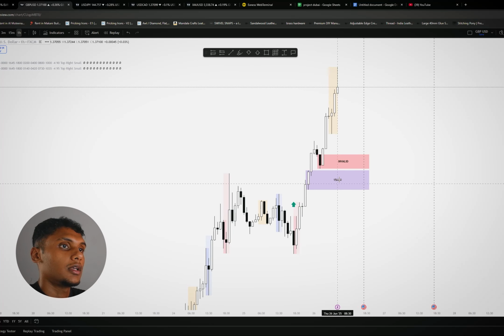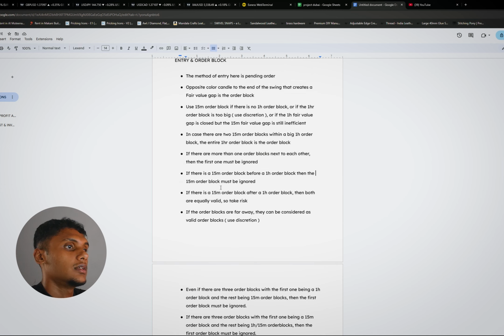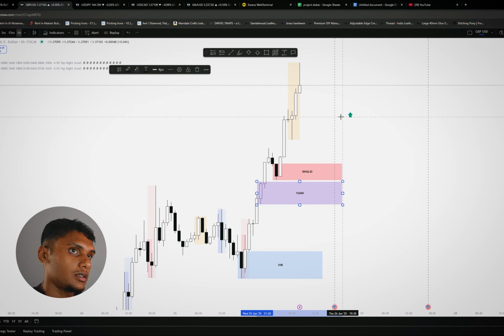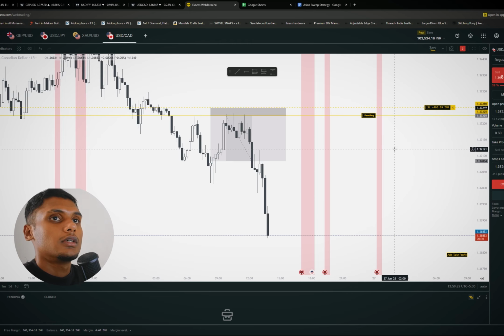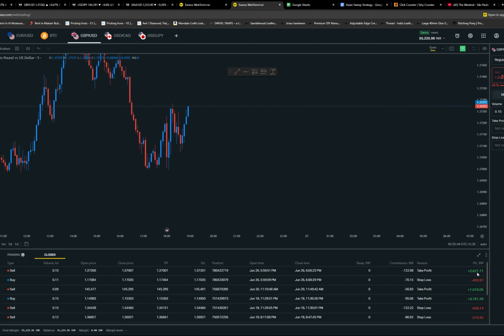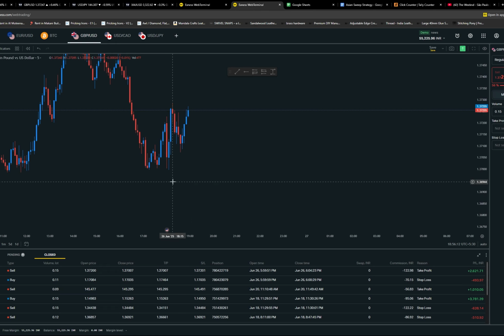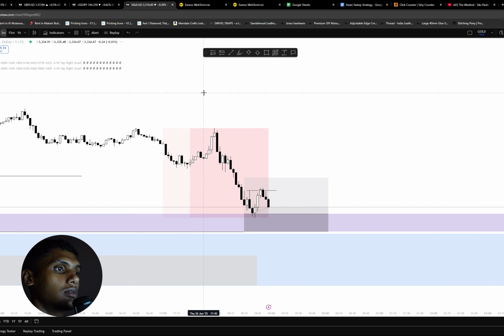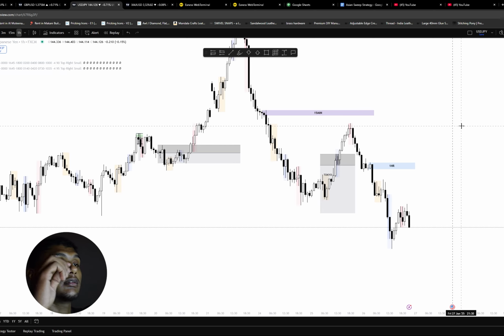Everything is working, but its not